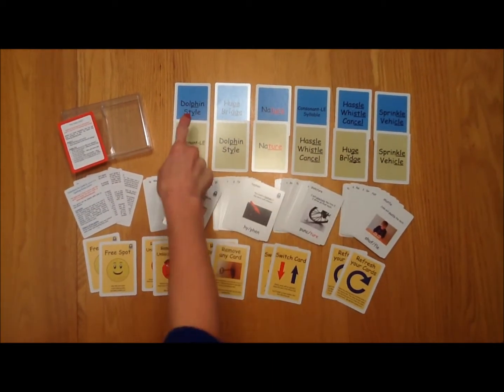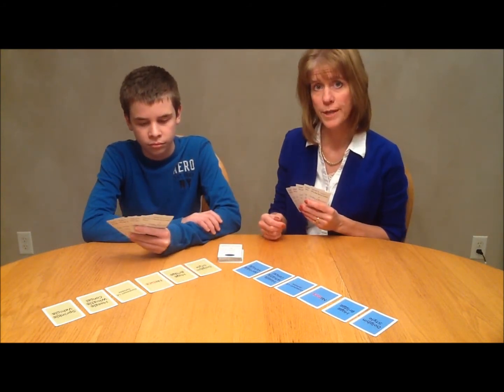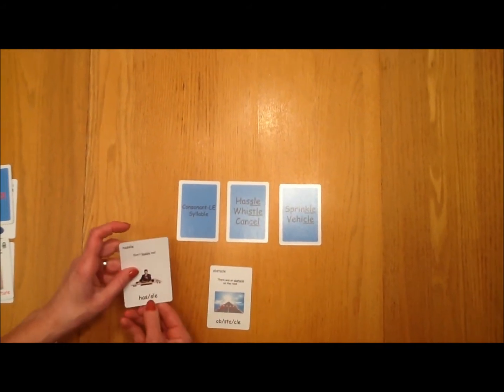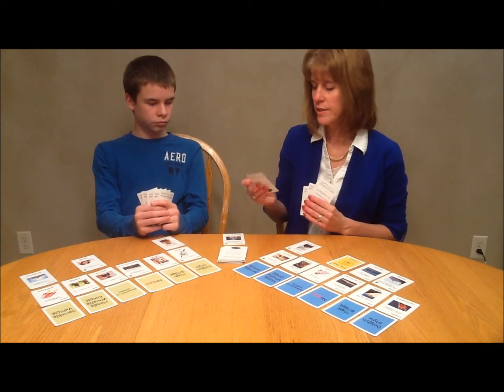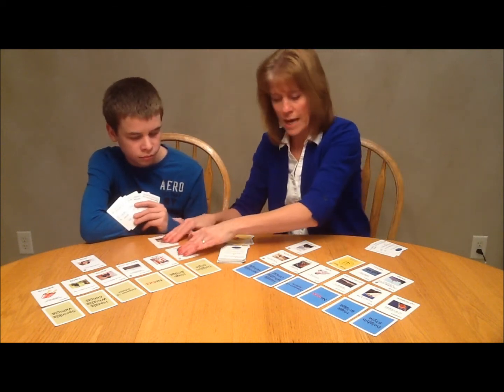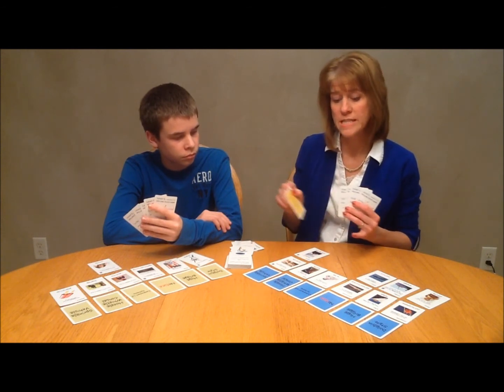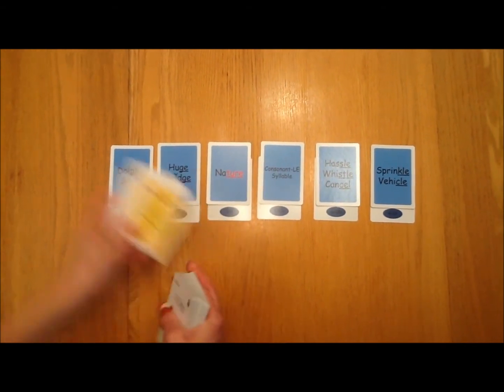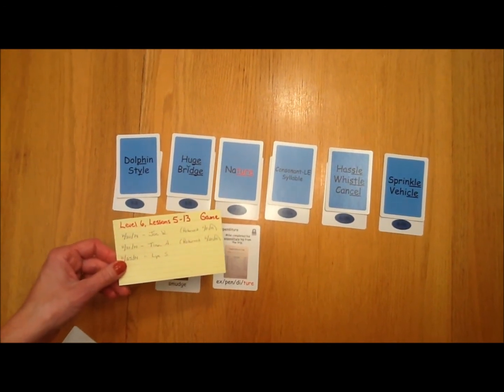Level 6, Lessons 5-13 Spelling Rules Game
To purchase your Level 6, Lessons 5-13 Spelling Rules Game go

The Level 6, Lessons 5-13 Spelling Rules Game provides review of the Spelling Rules taught in the Barton Reading & Spelling System.